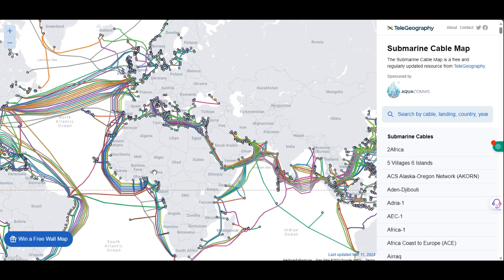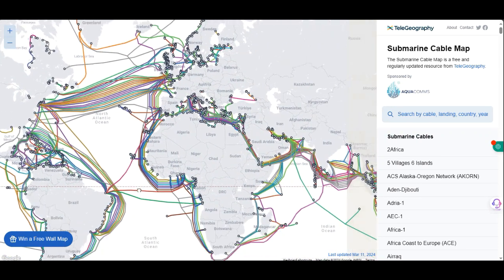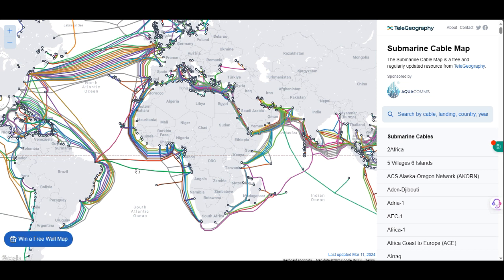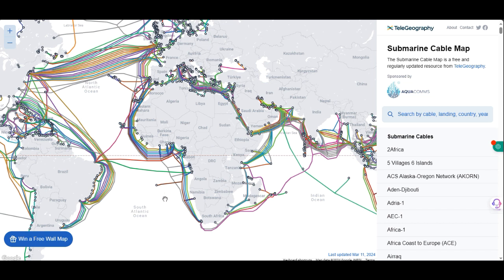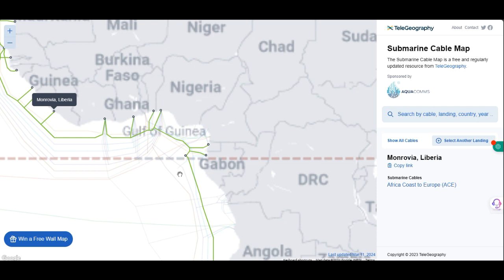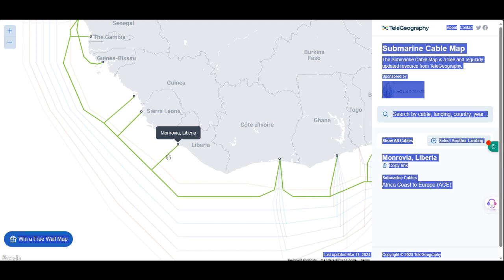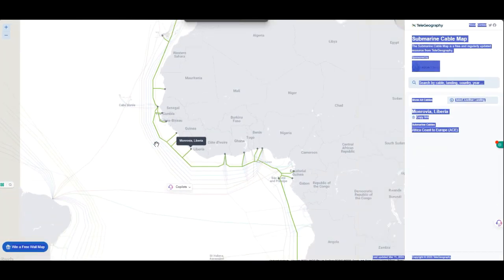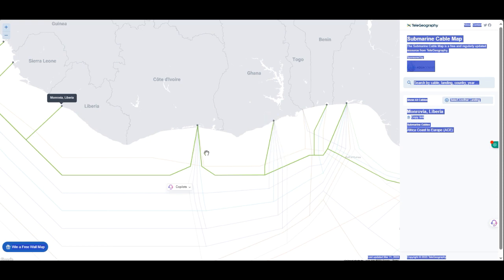Uncovering The reason for the internet outage IN S,A Nigeria, Ghana, Liberia and Ivory Coast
Join us on an investigative journey as we delve into the unprecedented internet outages that have swept across South Africa, Nigeria, Ghana, Liberia, and Ivory Coast. In this compelling video, we unravel the intricate web of factors contributing to these disruptions, examining everything from infrastructure vulnerabilities to potential cyberattacks and governmental interventions. With firsthand accounts, expert insights, and in-depth analysis, we shed light on the far-reaching implications of these outages on individuals, businesses, and entire communities. Don't miss this eye-opening exploration into the heart of the internet blackout, as we strive to understand the reasons behind this widespread phenomenon and its impact on digital connectivity in Africa.